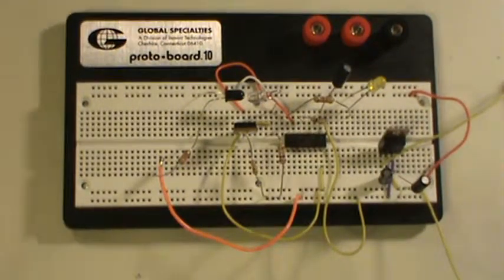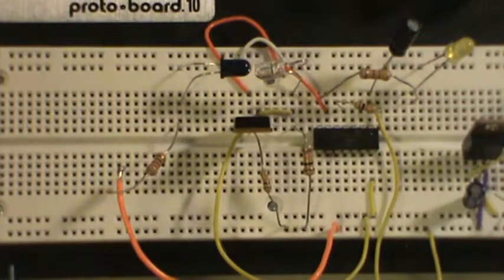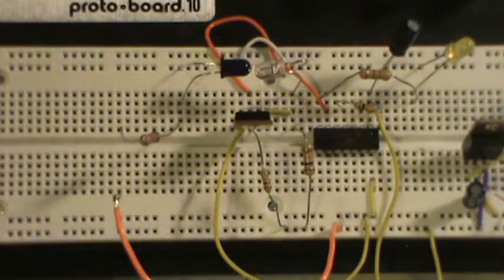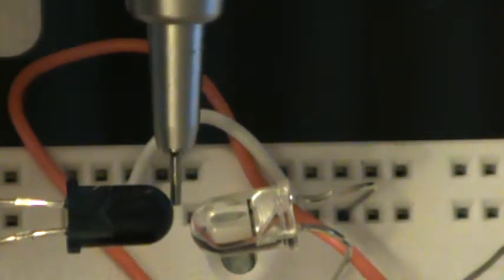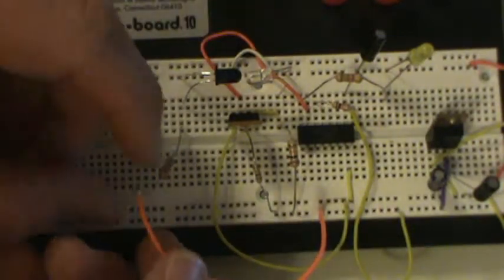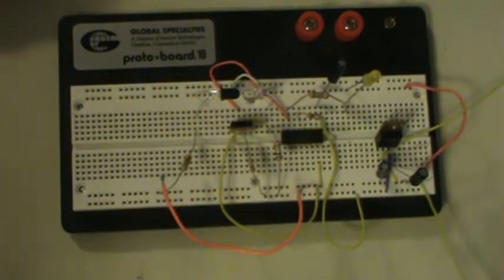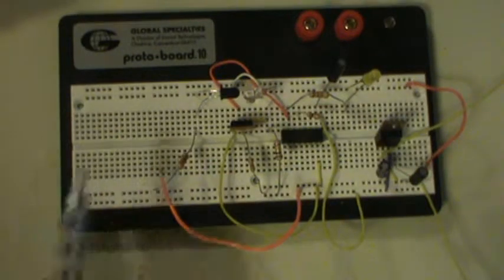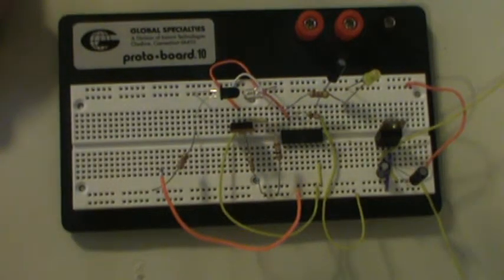IR Project Demo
In this video I will be demoing the IR project design using a bread board.  I will demonstrate the operation of the IR LED as well as the Photo Receiver.